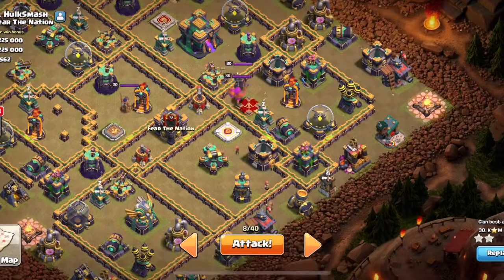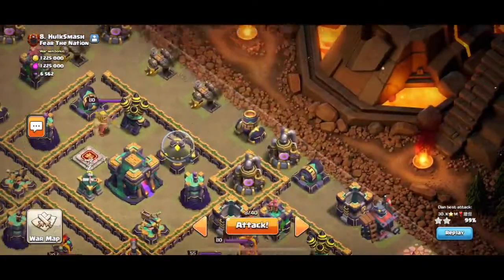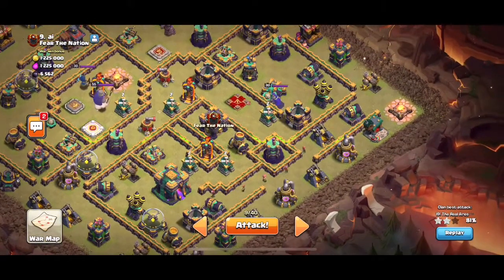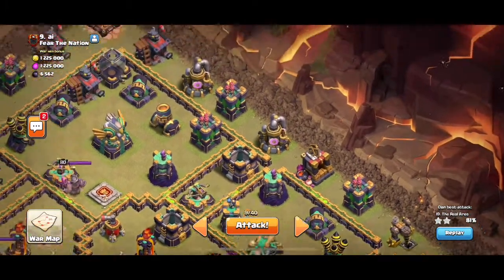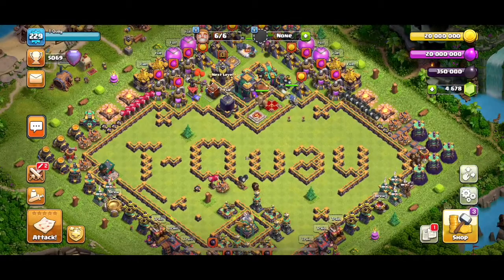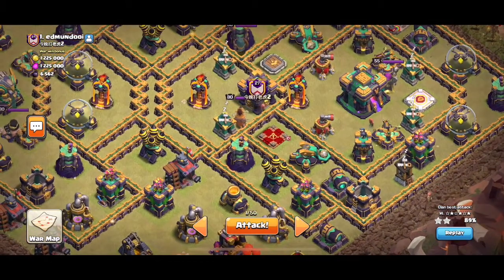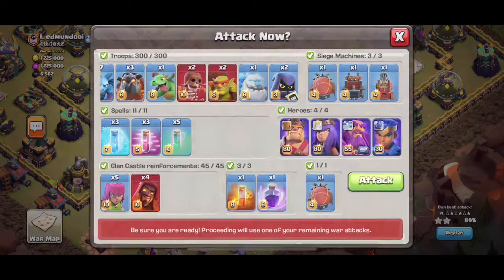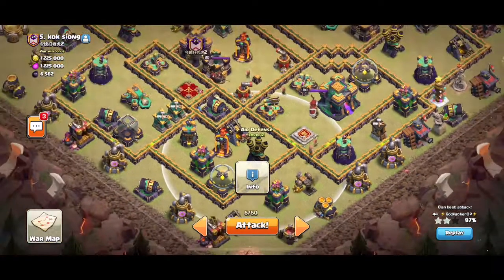Live Hits and Planning #1: The Return of Quayitis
Whats up everyone! Here is 4 war hits of mine with the usual commentary as well as my planning process as to how I formulated these attacks. Hope you enjoy the video!